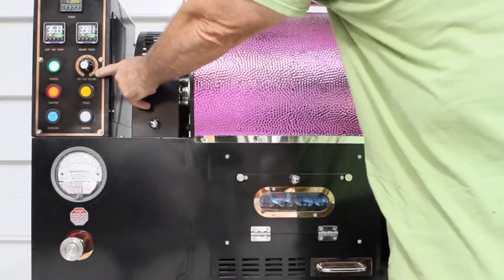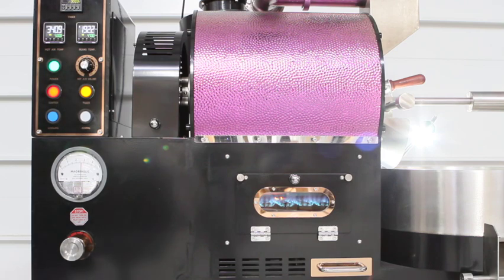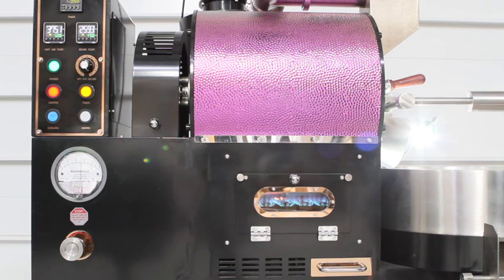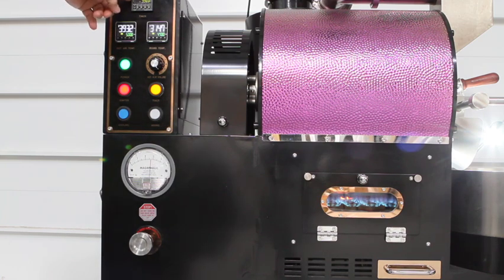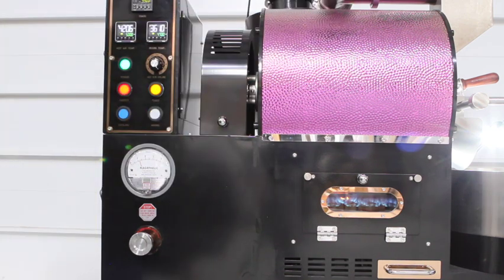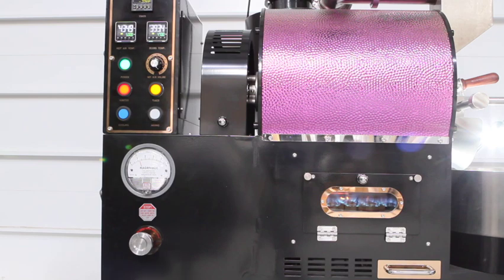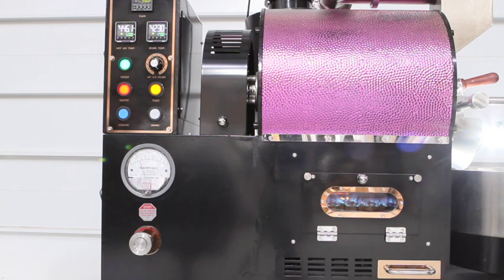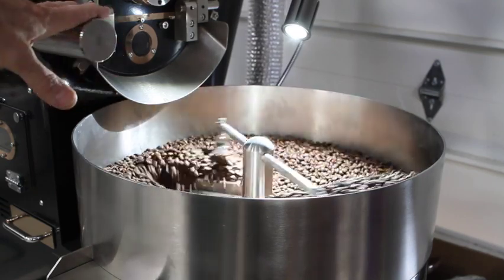COFFEE ROASTING with the 2024 BC 8 DW ROASTER ROASTING WITH MANUAL DIAL DAMPER AIRFLOW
Take the BC-8 Roaster on a Roast using the manual dial damper for airflow (Se the BC-25 for information when doing a roast using the electronic airflow)